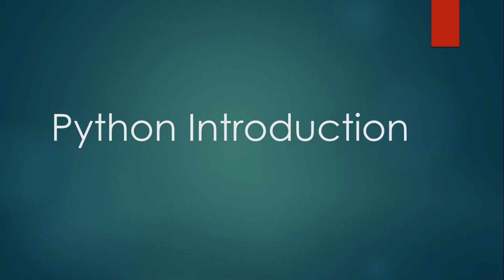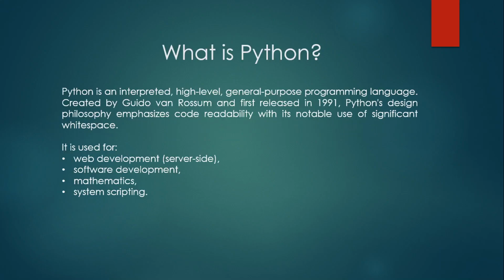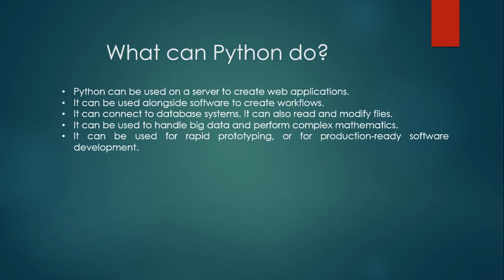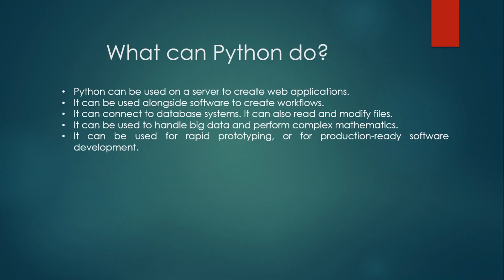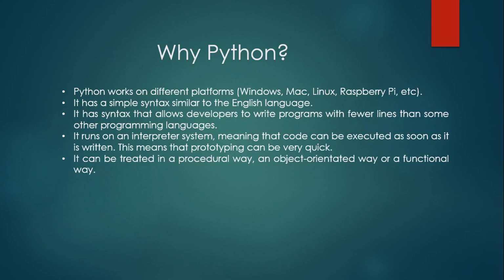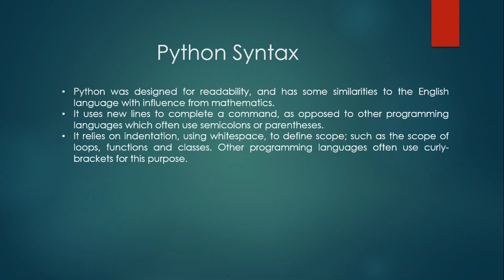Learn Python From The Beginning - Introduction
It is used for:
software development,
mathematics,
system scripting.

It can be used alongside software to create workflows.
It can connect to database systems. It can also read and modify files.
It can be used to handle big data and perform complex mathematics.
It can be used for rapid prototyping, or for production-ready software development.

Why Python?
Python works on different platforms (Windows, Mac, Linux, Raspberry Pi, etc).
It has a simple syntax similar to the English language.
It has syntax that allows developers to write programs with fewer lines than some other programming languages.
It runs on an interpreter system, meaning that code can be executed as soon as it is written. This means that prototyping can be very quick.
It can be treated in a procedural way, an object-orientated way or a functional way.

Python Syntax
It uses new lines to complete a command, as opposed to other programming languages which often use semicolons or parentheses.
It relies on indentation, using whitespace, to define scope; such as the scope of loops, functions and classes. Other programming languages often use curly-brackets for this purpose.